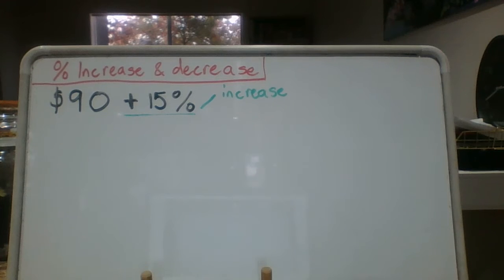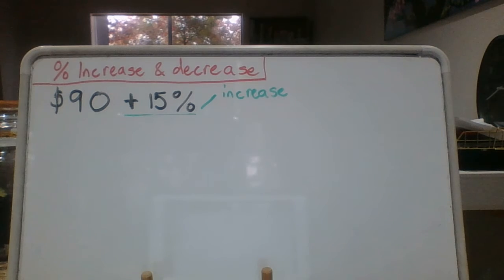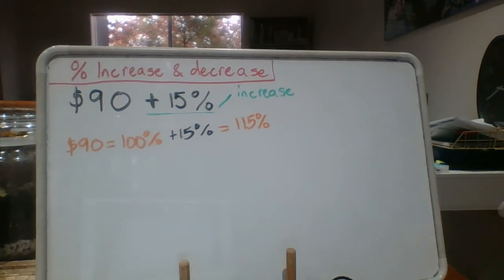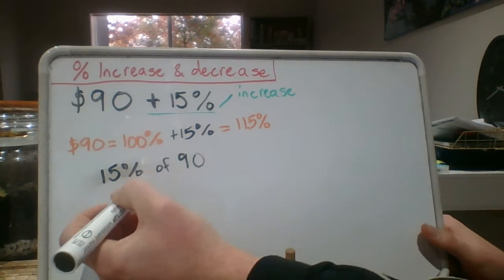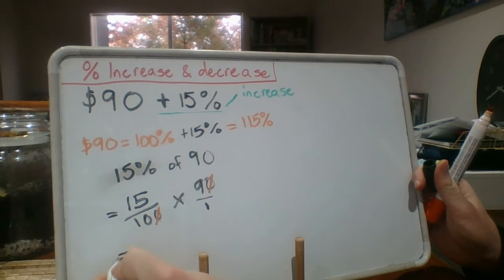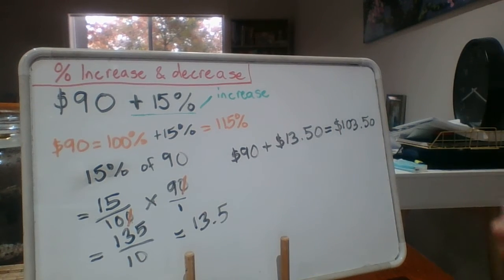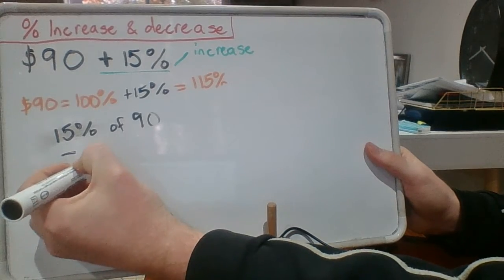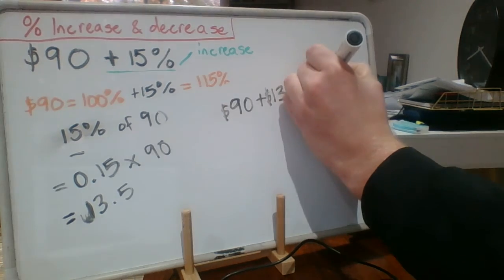Percentage Increase 1